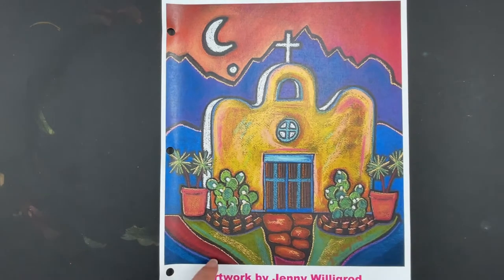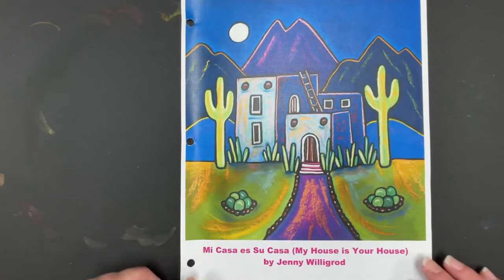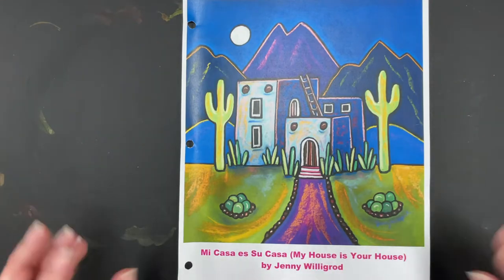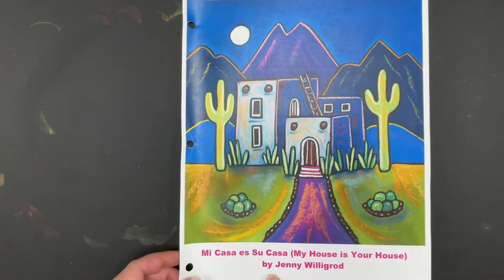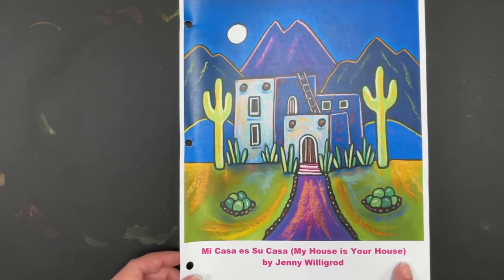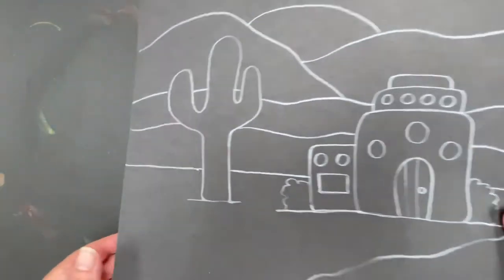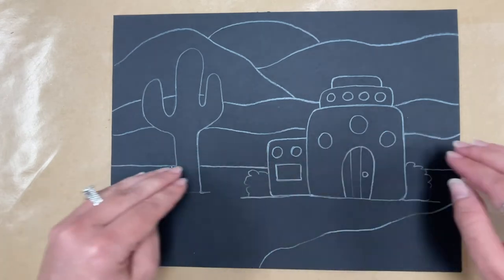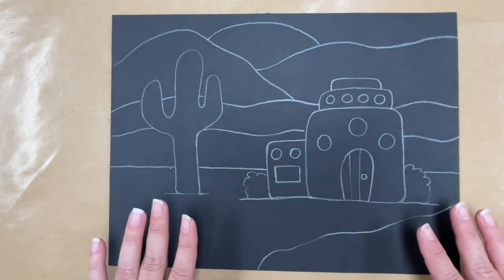3rd Grade Adobe Houses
Students will learn about the architecture of the American Southwest and create oil pastel adobe house drawings!